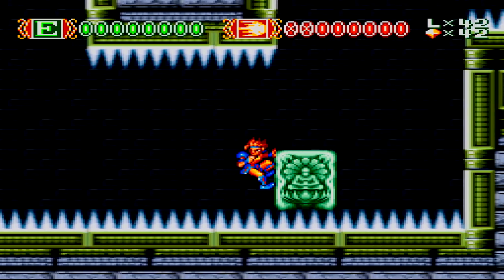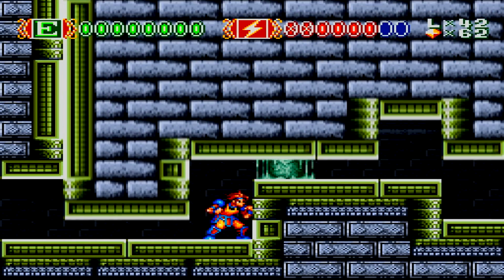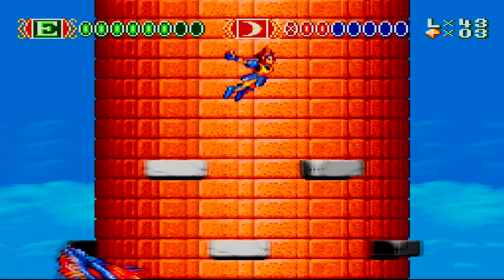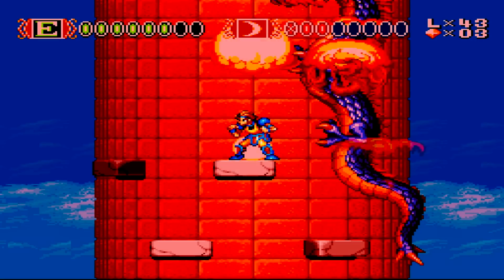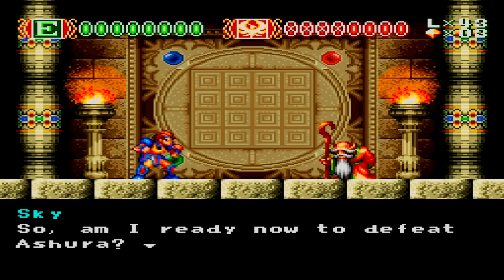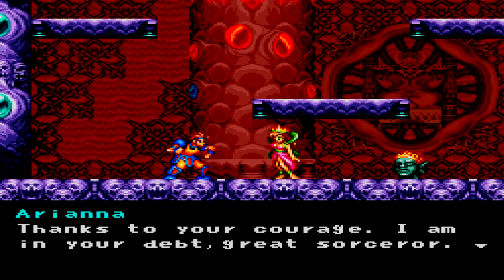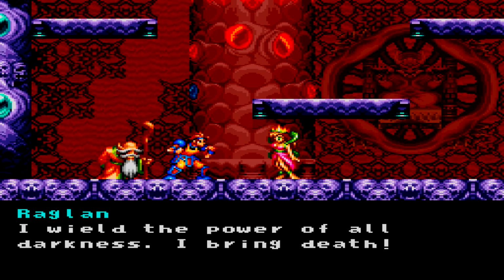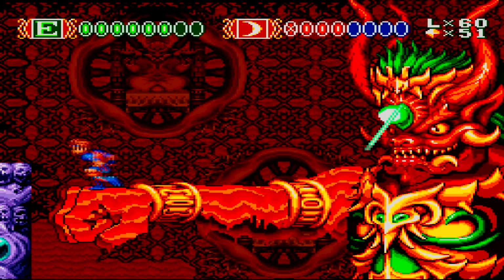Skyblazer (Finale): Heroes Don't Die So Easily! [Commentary]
What's up guys and gals! It's finally time to head into the last episode with our best thoughts. We will be taking on the last few stages today, starting off with the Great Tower and ending with the final two bosses!

There is suspense, intense moments, and celebration. This moment is one of the best moments in my gaming history as we conclude the game today!

I would like to thank everyone for watching and supporting me up to this point! It's been one of my favorite Let's Plays and games to do. I am looking forward to more old school games in the future!

If you have any feedback or criticism, please leave a comment in section below or private message me.

If you enjoyed the video, I would appreciate if you could leave a "Like" because heroes don't die so easily!